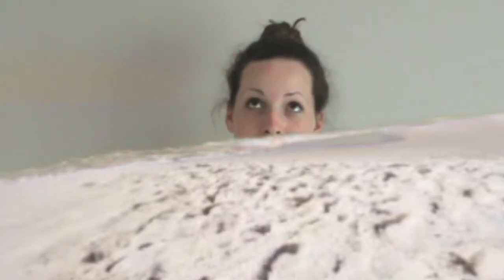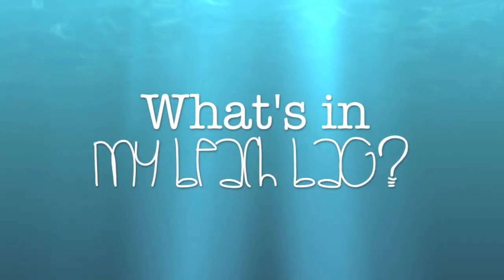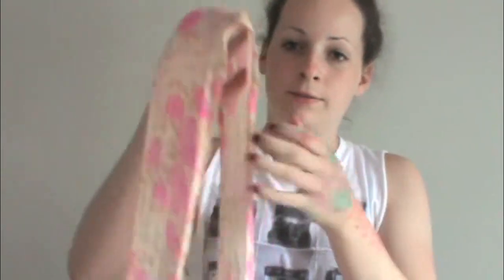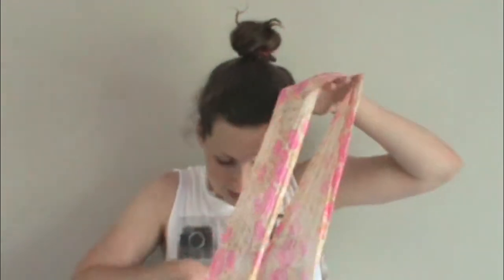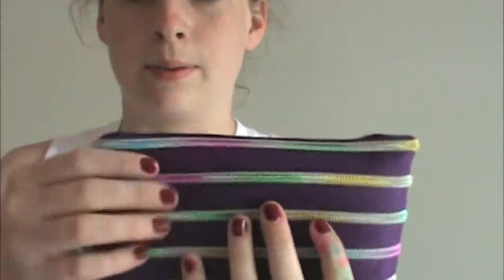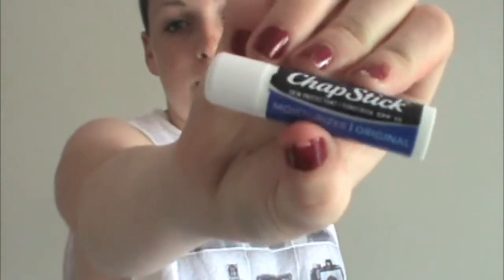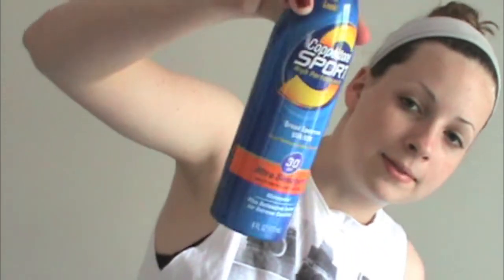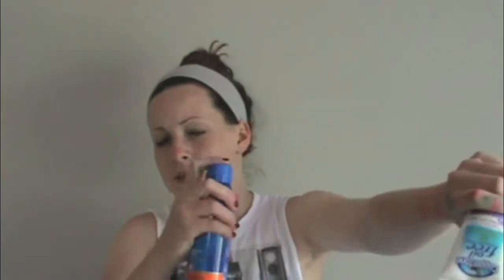☀What's In My Beach Bag?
Hello there! These are just some of the things I carry with me to the beach or pool.